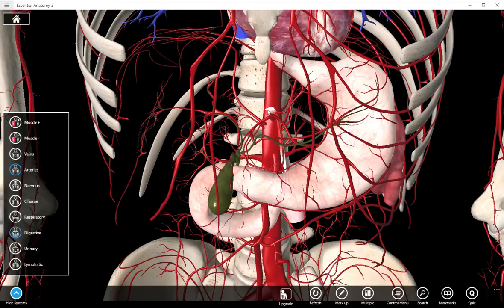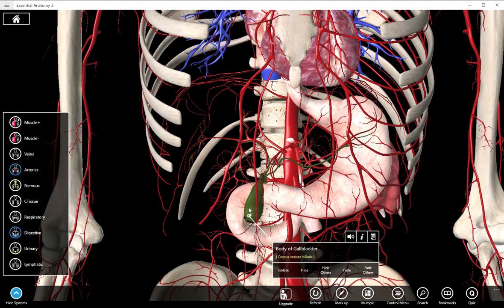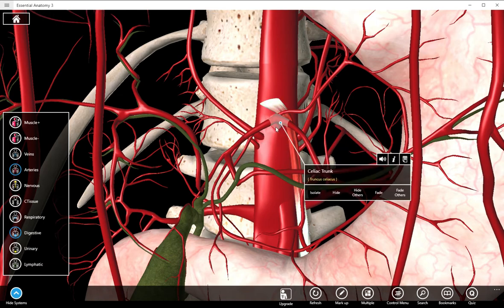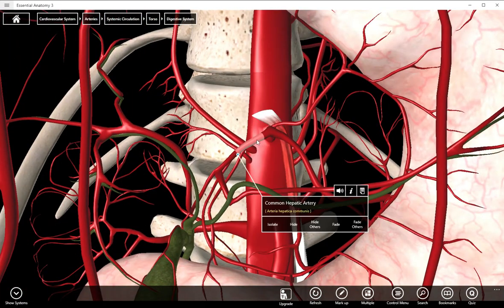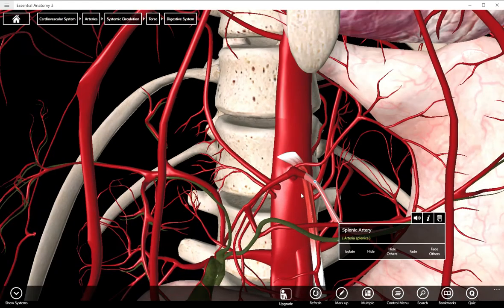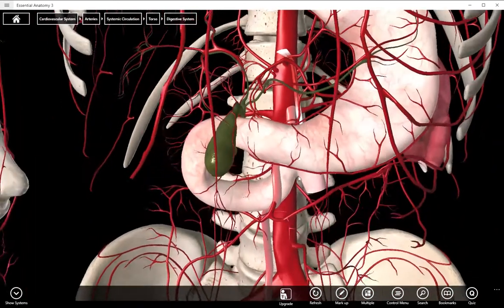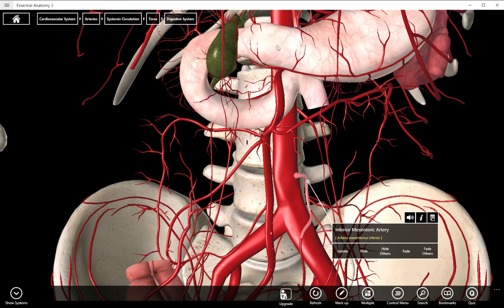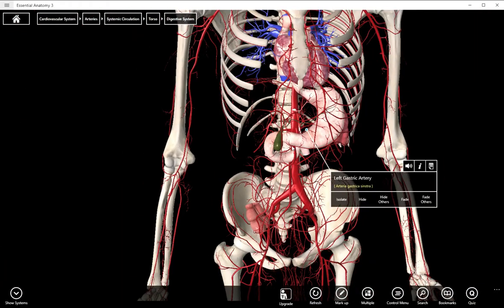Splanchic Circulation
This video covers the Celiac Trunk, its branches, and the messenteric arteries.